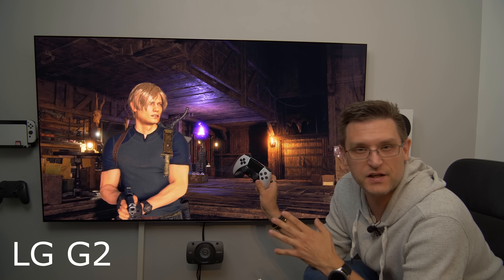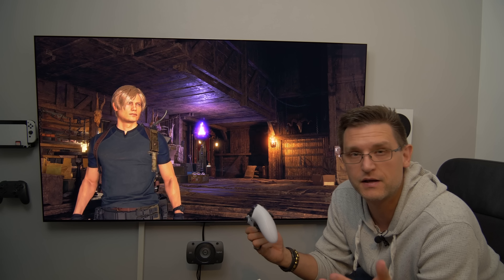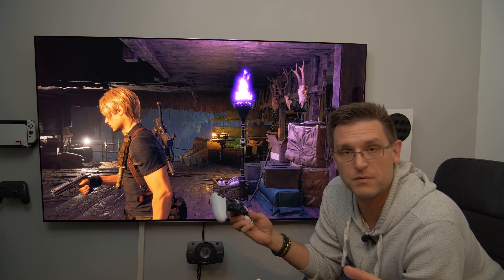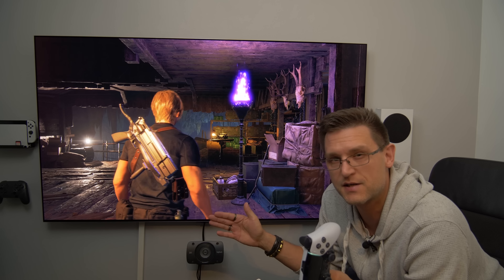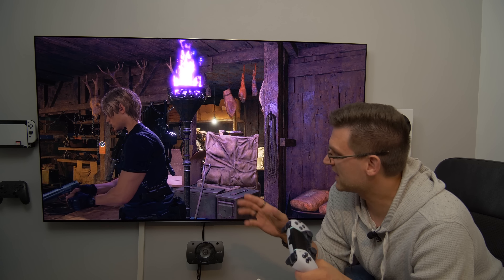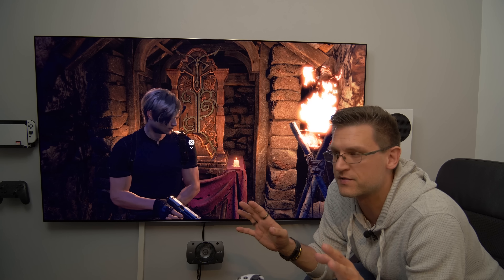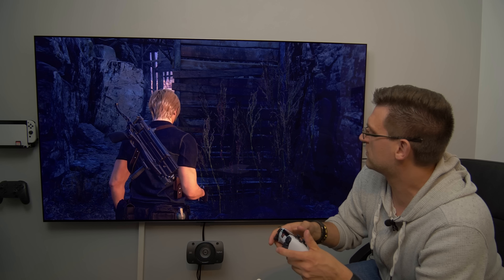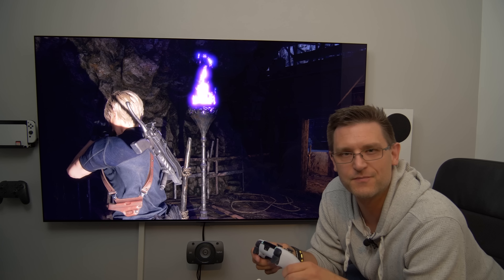We Have 2 Major Issues In Resident Evil 4 Remake - CAPCOM Please Fix This ASAP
What needs to be fixed ASAP:
1: Controller Issue on the Xbox
2: Picture Quality on PS5